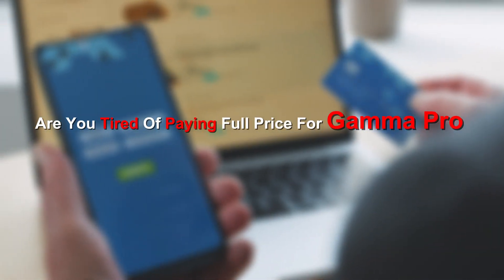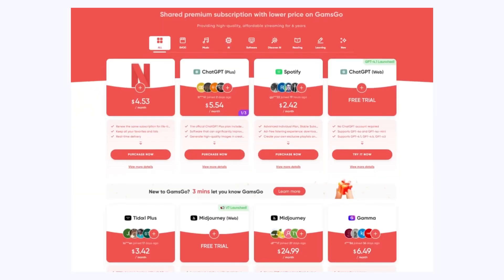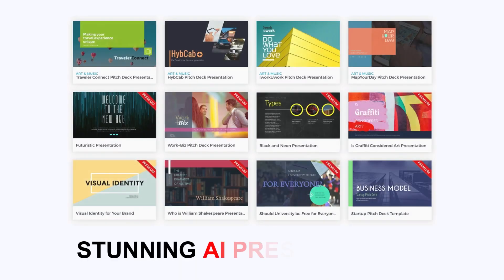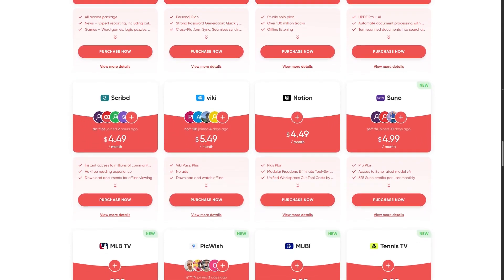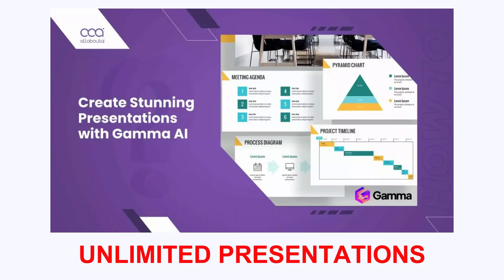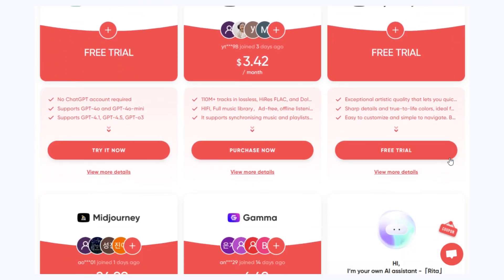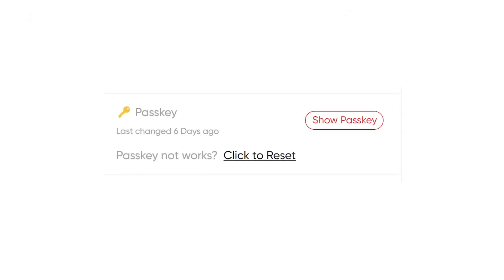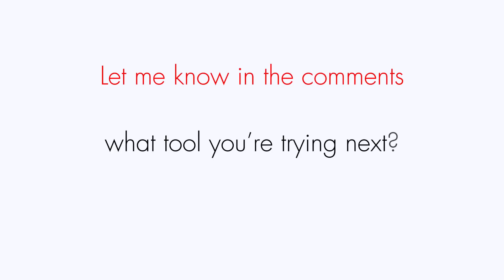How to Get Gamma AI Pro Free in 2026 | Fully Verified and 100% Legit (Step-by-Step Guide)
Tired of overpriced AI tools in 2026? Gamma Pro is your secret weapon for beautiful, interactive presentations, documents, and memos — and now you can get it at a fraction of the cost.

✅ Fully verified & working in 2025, 2026 — I’ve been using this deal personally and it’s the real deal.

🎯 Perfect for entrepreneurs, marketers, students, and teams who want stunning content without wasting hours designing.

✔️ Create pitch decks, proposals, client reports, and landing pages in minutes
✔️ AI-powered workflows
✔️ Auto-formatting with clean design
✔️ Share online or export offline
✔️ Compatible across devices — no VPN needed

In this video, I’ll walk you through:
✔️ Step-by-step guide to activating your account
✔️ Real proof of purchase + quick setup demo

🔥 Works for other premium tools too — including Notion, Canva, ChatGPT Plus, and more.

___ PARTNERSHIPS: ___
📬 Want to sponsor a video, collaborate, or suggest a tool to review?
I focus on reviewing legit tools and sharing the best working deals.

___ LEGAL: ___
Your support helps us review more tools, test more deals, and share the best discounts with you and the community. Thanks for being part of it! 🙌